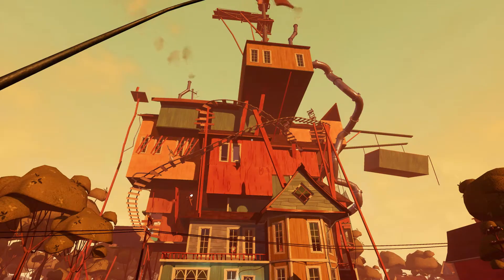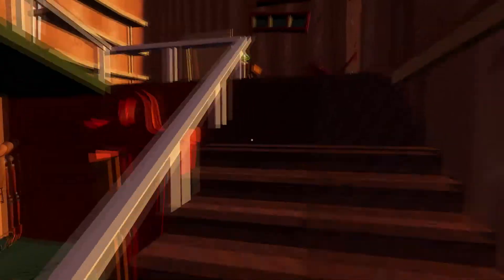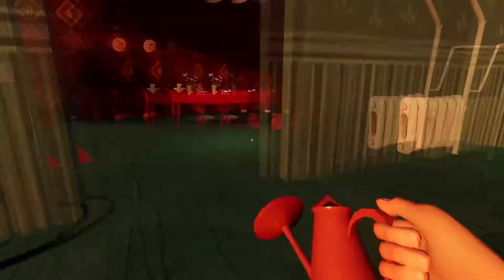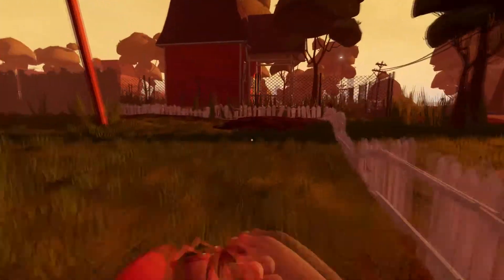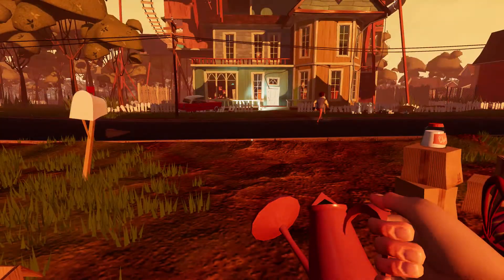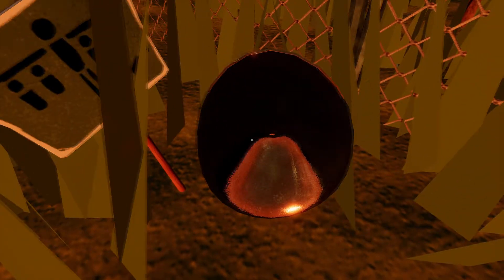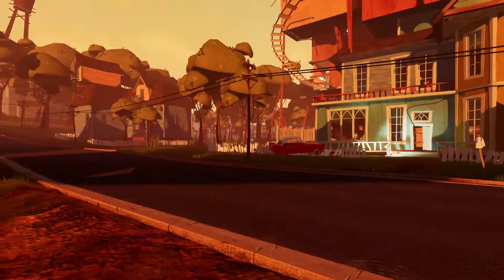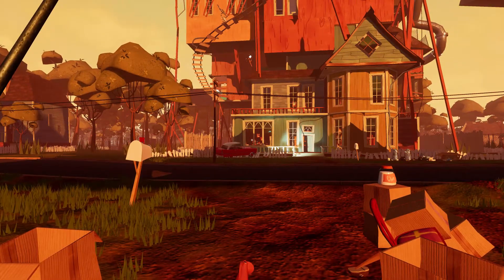HELLO NEIGHBOR ALPHA 4 GOLDEN APPLE AND SHADOWMAN CUTSCENE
Hello guys I will be showing you how to get the golden apple and get the shadownman cut-scene once you have got the golden apple.